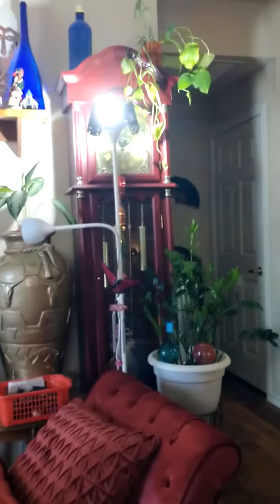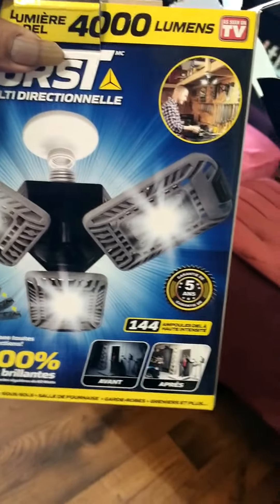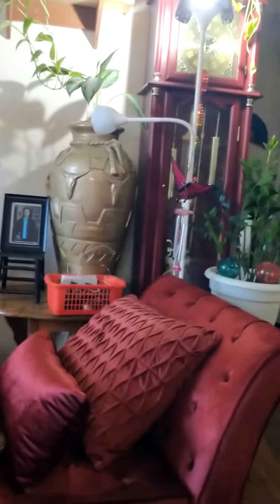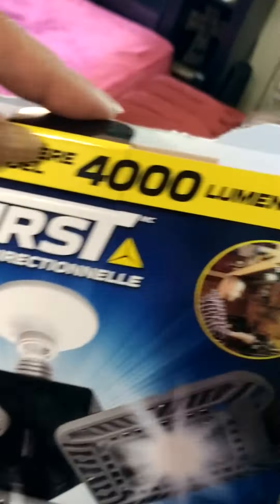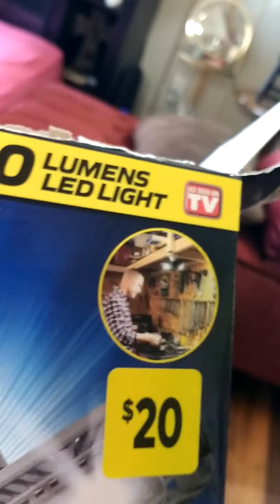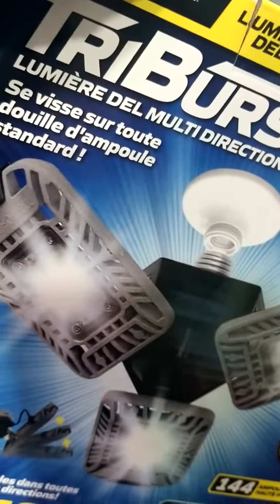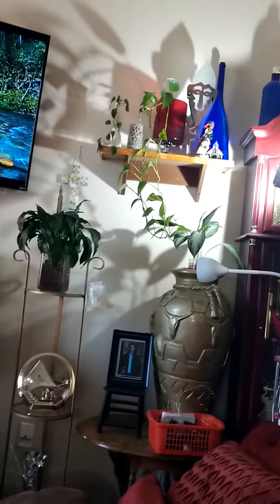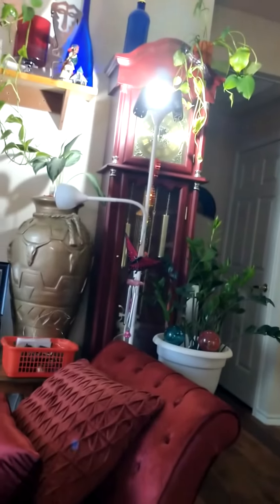Finding good Lights.